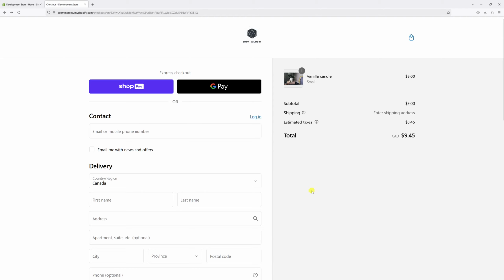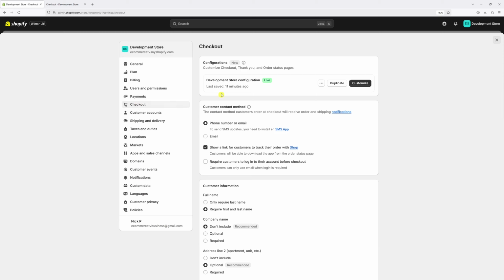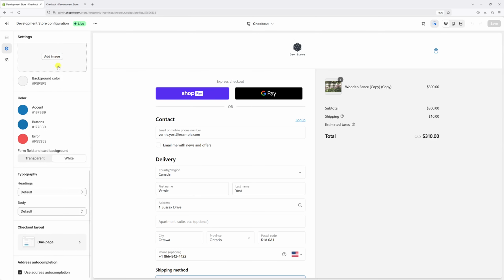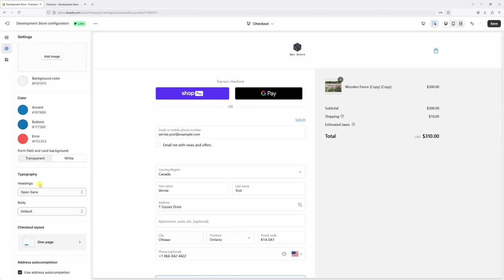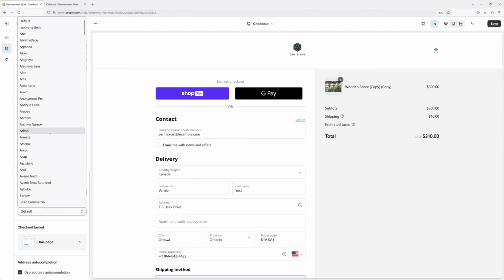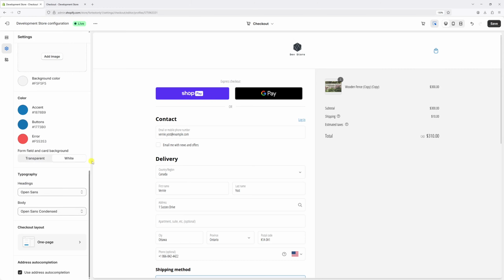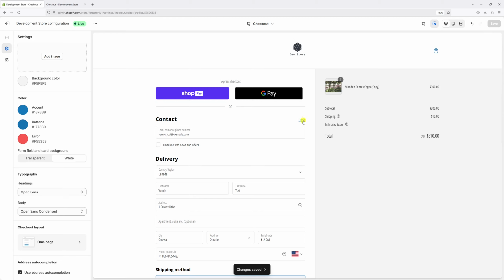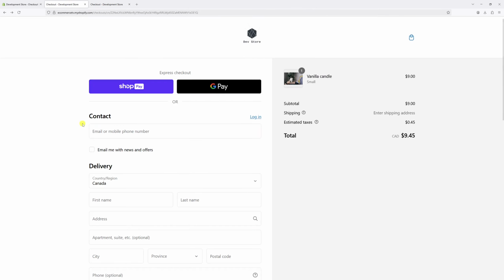Shopify: How to Change Font in Checkout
This video demonstrates how to change the font in your Shopify checkout, which includes customizing the font for both the headings and the body text.